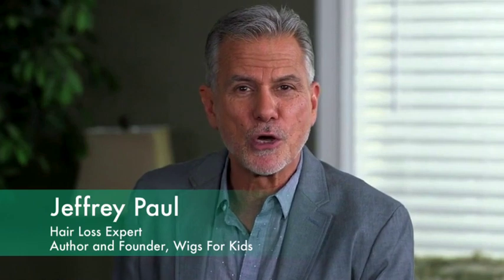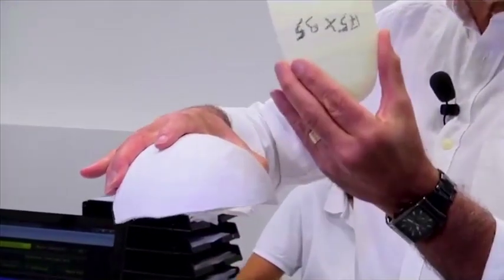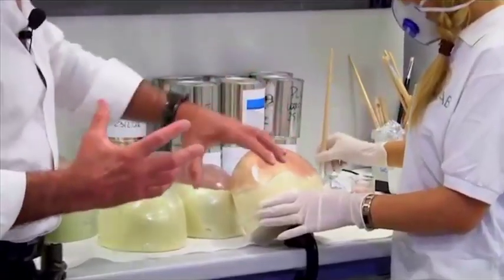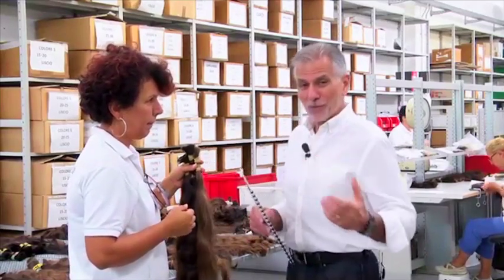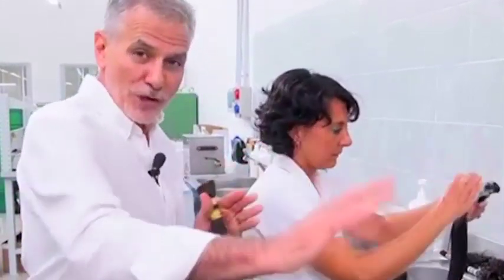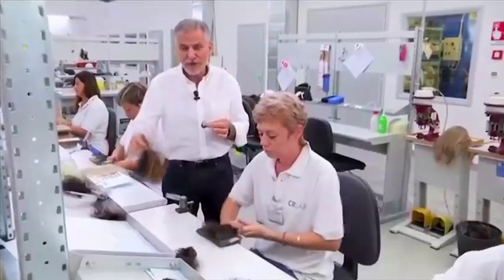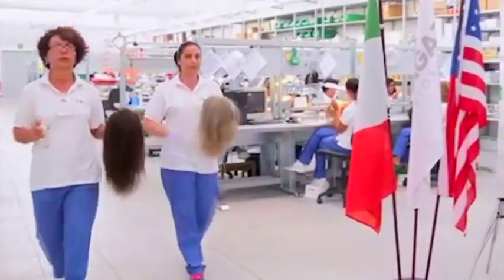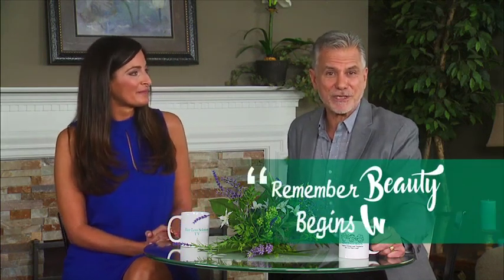Take a Tour of the Latest in 3D Technology Prosthesis with Cesare Ragazzi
3D Technology Prosthesis with Cesare Ragazzi